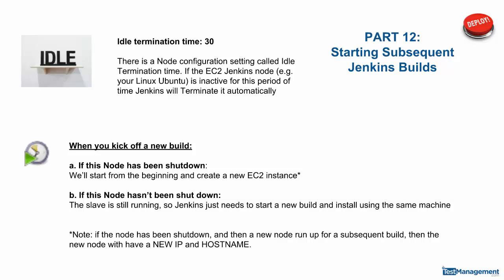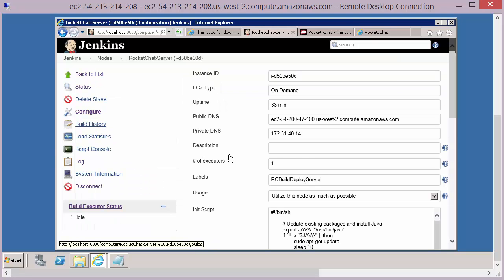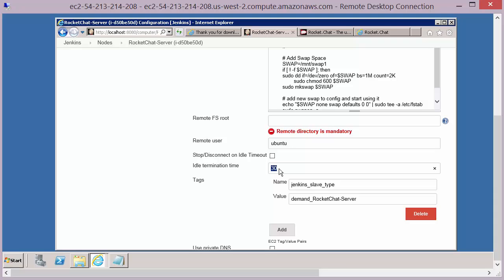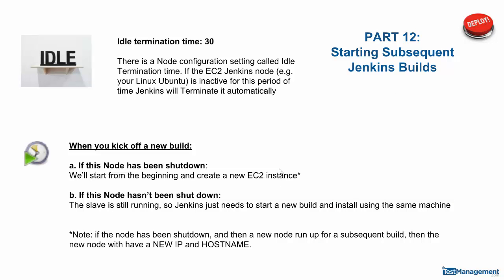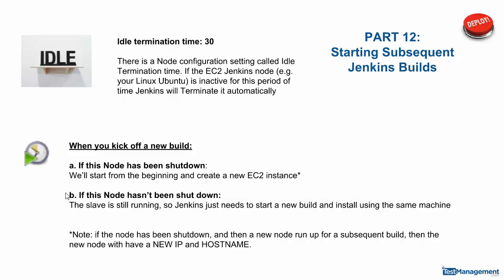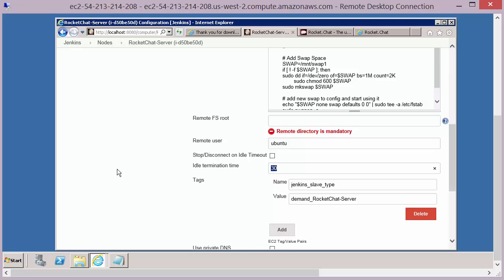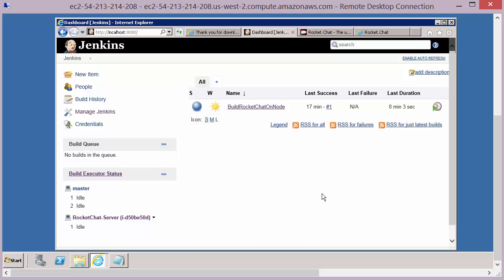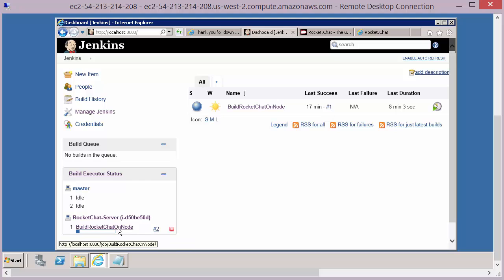Jenkins for Testers Part 12 - Starting Jenkins Builds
Module 2 in a 6 module course focused on Building the Test Automation Framework. This second module covers a practical introduction to Jenkins for testers. In part 12 we look at some of the complexities of starting subsequent Jenkins builds.